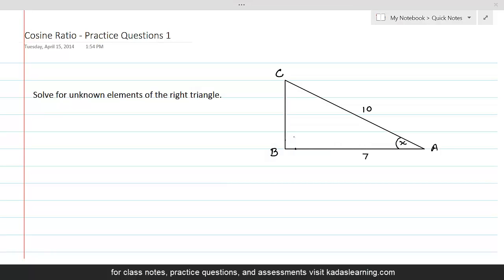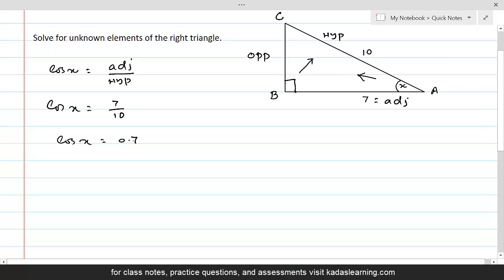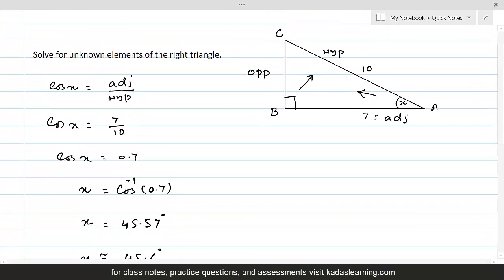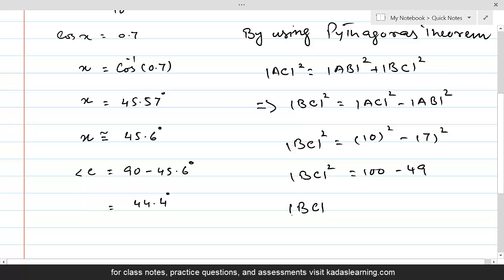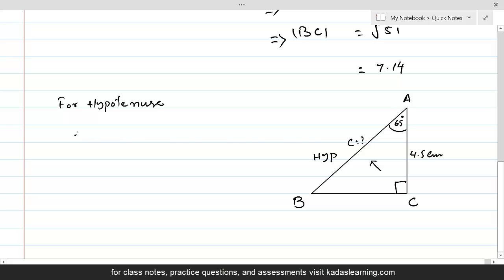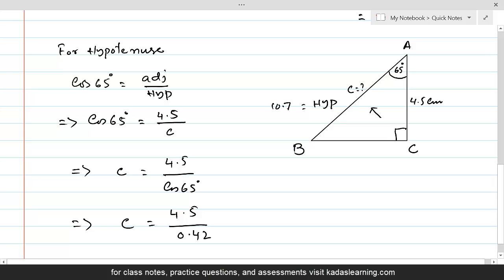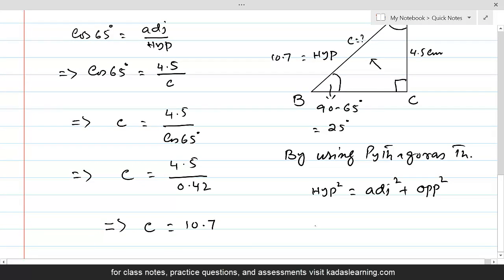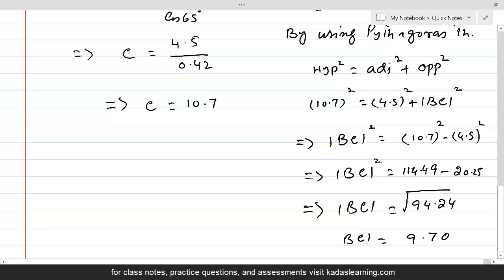Cosine Ratio - Practice Questions Lesson 18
This lesson helps you to learn cosine ratio of right angle triangle for given angle of a triangle and illustrate the procedure with help of an example.